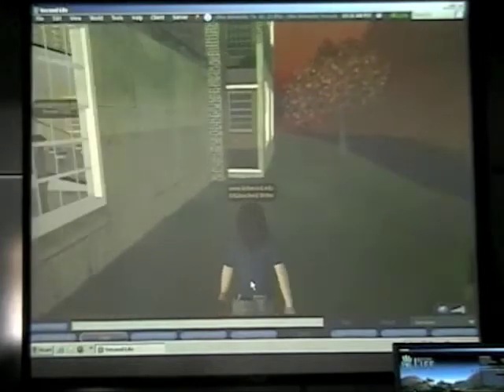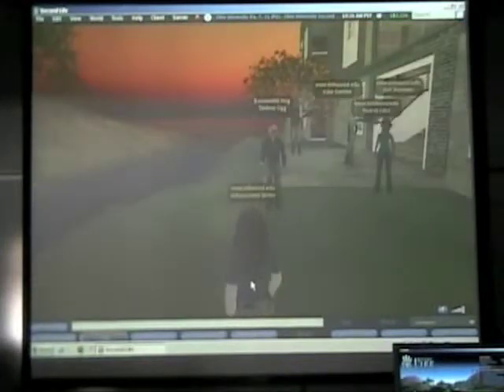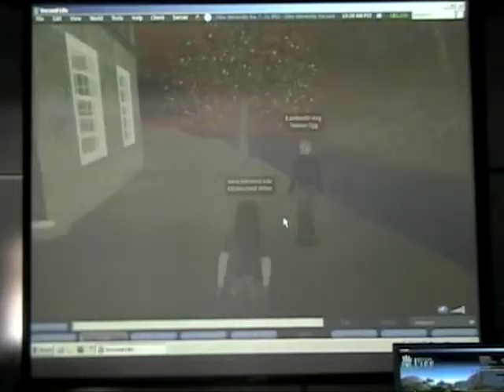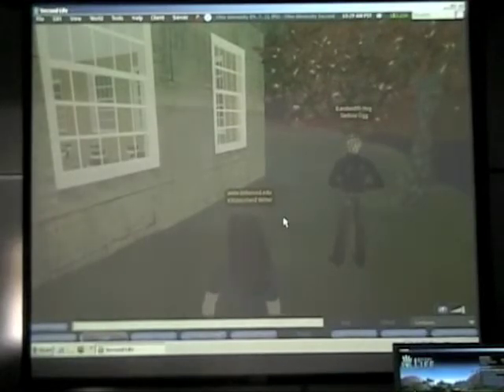04 of 10 Second Life Islands, Ohio University SL Tour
High prim, low prim and security considerations when purchasing an island in the virtual world of Second Life.

Christopher Keesey, Project Manager of Marketing and Learning Applications at Ohio University, guides the Kirkwood Community College Second Life Group on a virtual tour of the Ohio University island in Second Life where they hold classes from English to engineering. Christopher shares information valuable to colleges and universities considering creating a presence in this virtual world. This tour was recorded 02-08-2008. The presentation has been divided into 10 parts for ease of viewing.

For more information about the Kirkwood Community College Second Life Group go